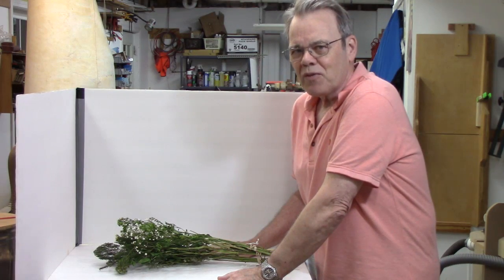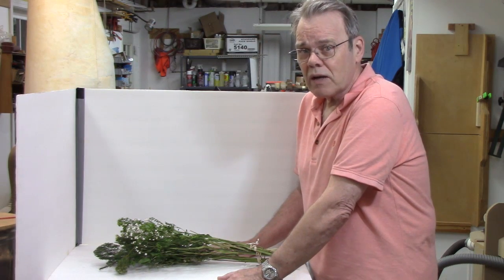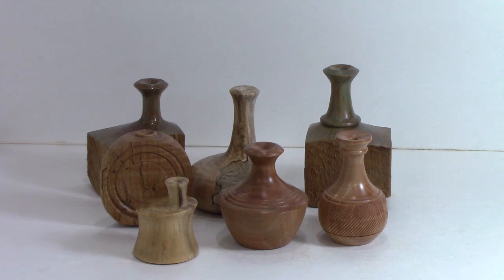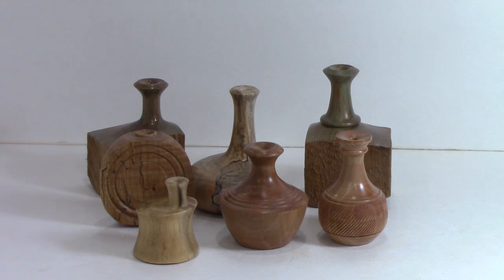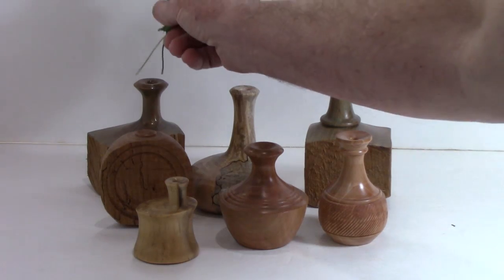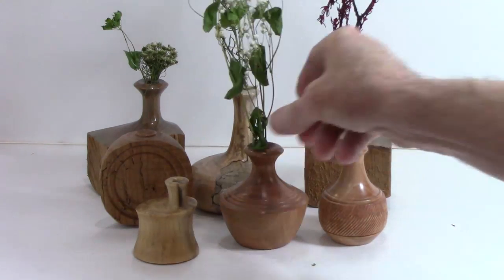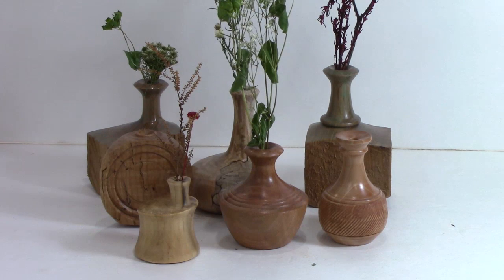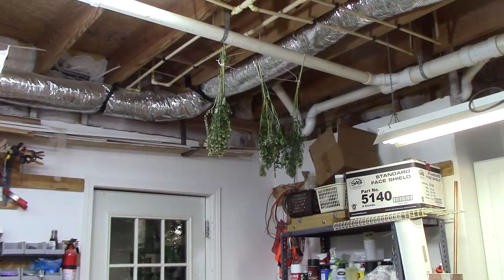Tip of the Week - Save Those Dead Flowers!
I show how you can re-purpose those dead flowers for use in twig pots when giving them away or selling them.

You can download demonstration handouts, downloadable copies of articles I have published, and other useful woodturning information available on my